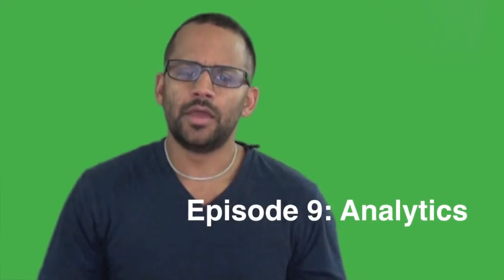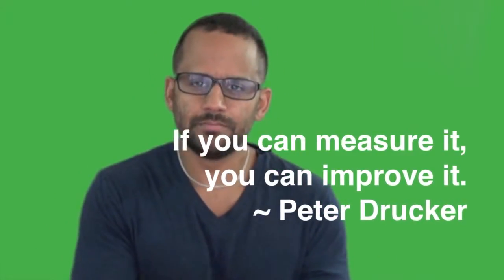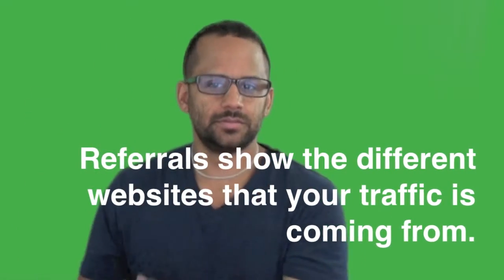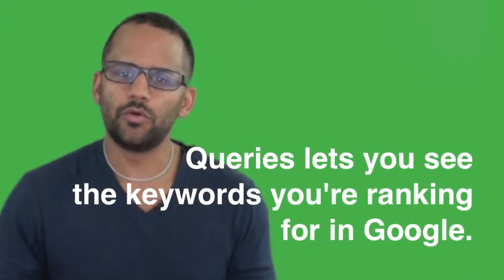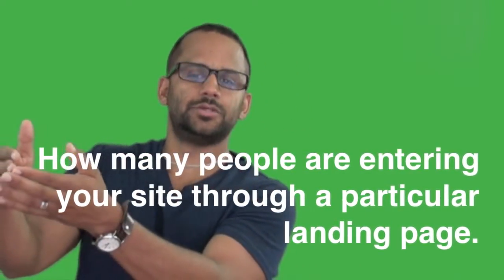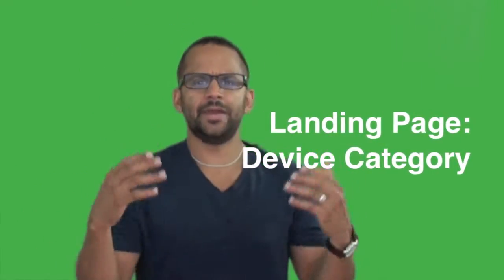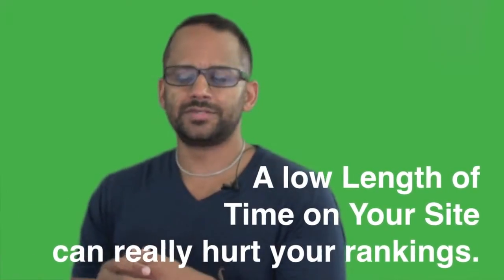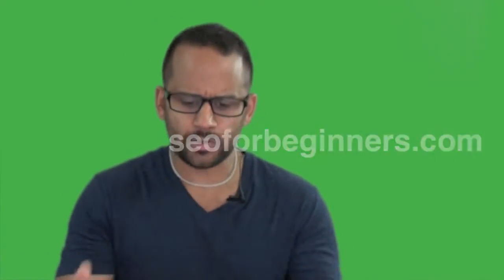Episode 9: Analytics - SEO For Beginners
Episode 9 discusses a basic introduction of how to use Google Analytics to improve SEO.